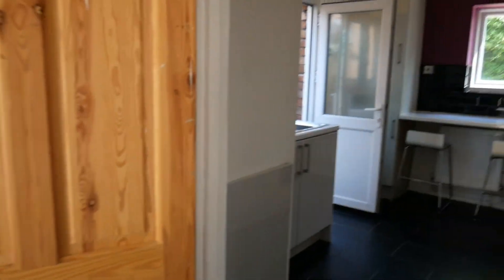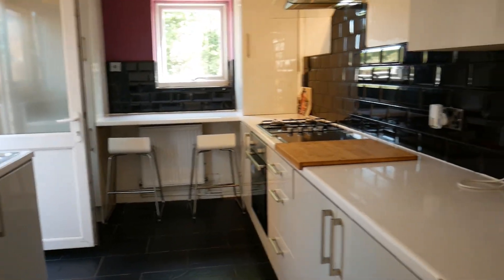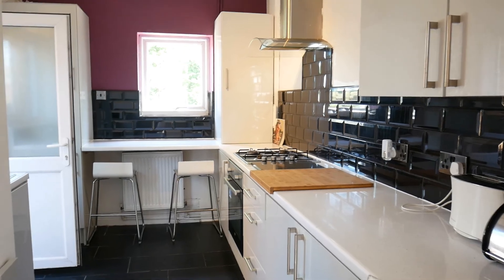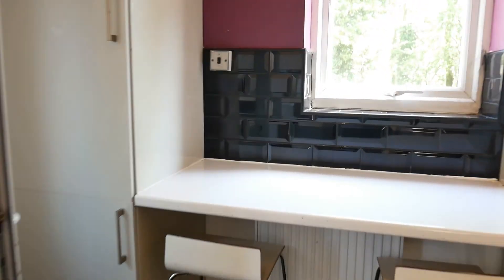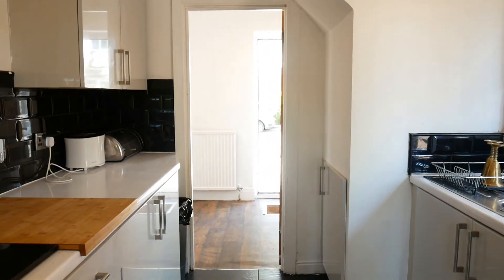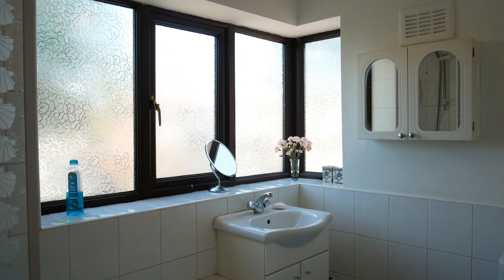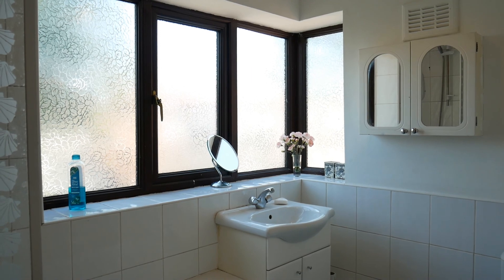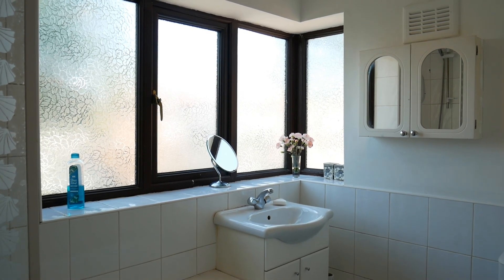27 marina ave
QUIET AVENUE, OVERLOOKING FIELDS Sanderson James are pleased to offer for sale this updated three bedroom semi-detached property in a very sought after area. 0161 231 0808.